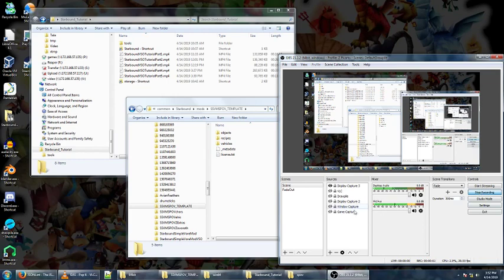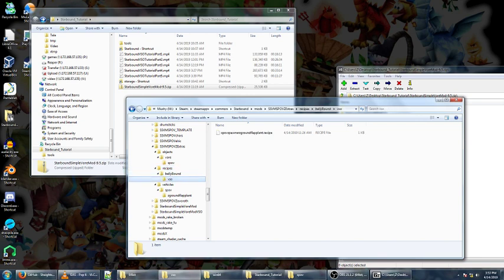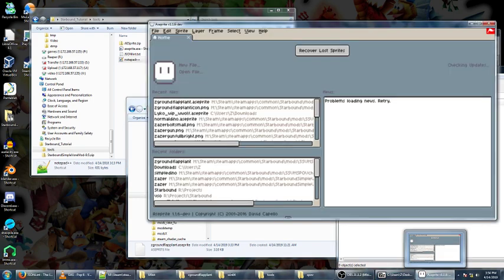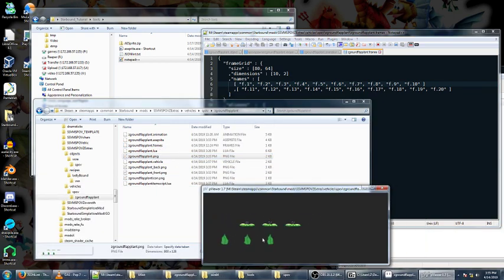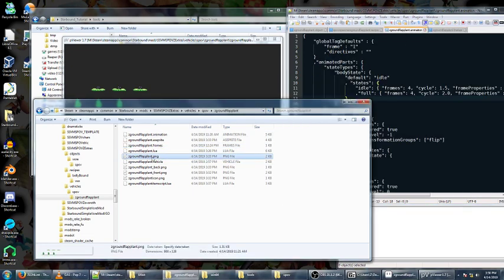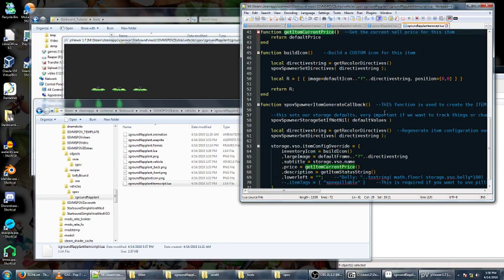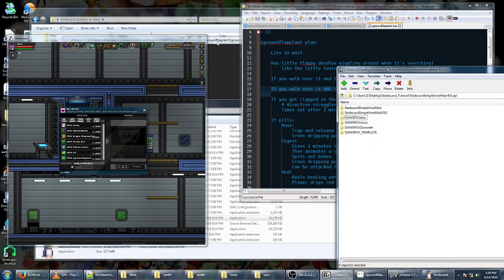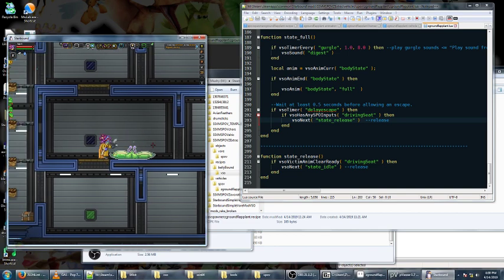Starbound VSO / SPOV Tutorial - Recap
This is the recap (review) of the tutorial I created today 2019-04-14. Unfortunately, the few hours of video I created did not cleanly fall into 15 minute sections, and it will take some time to edit them properly for upload. However, I felt this recap is still useful so here it is.